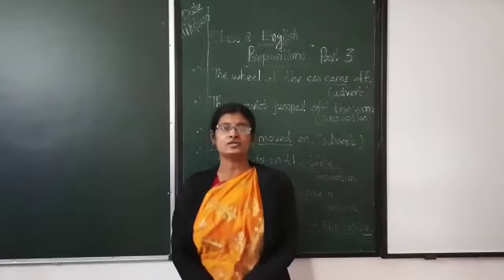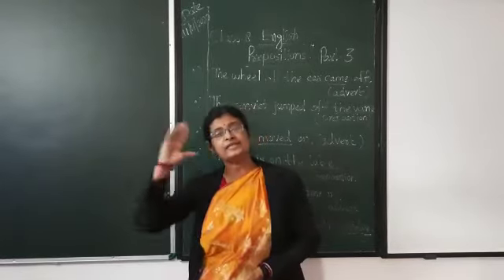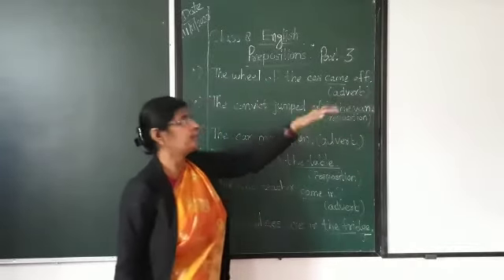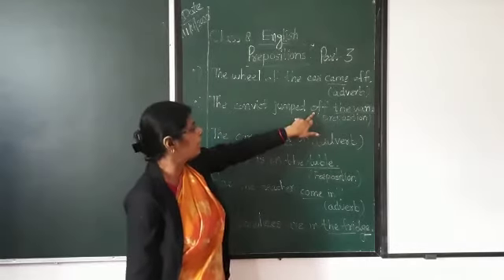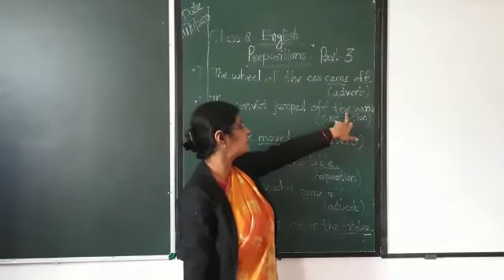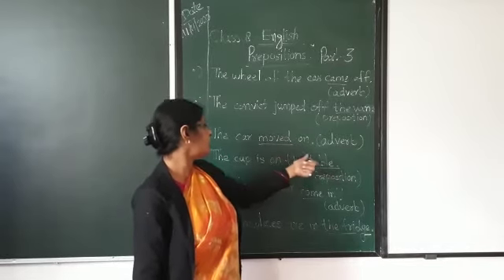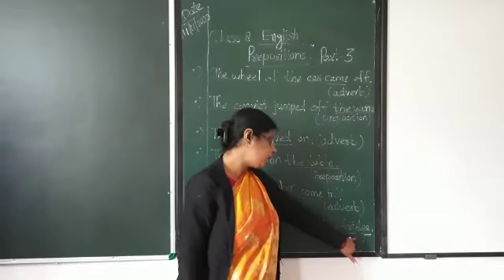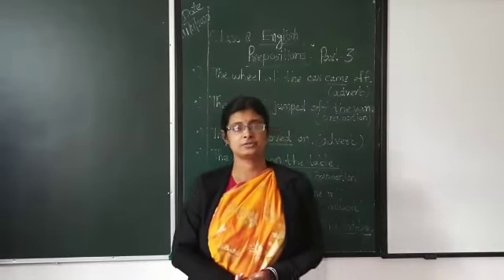Class 8 : English Grammar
Preposition Part 3